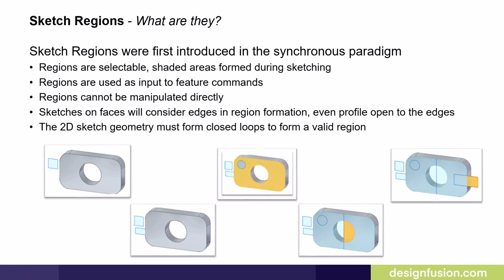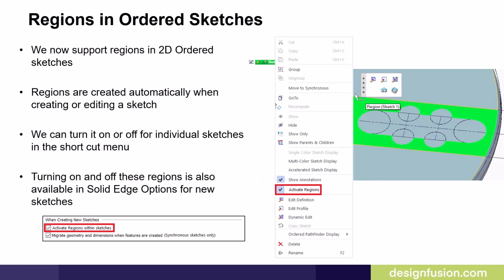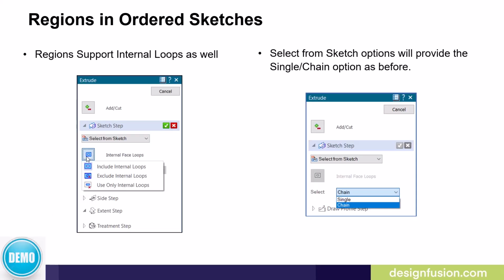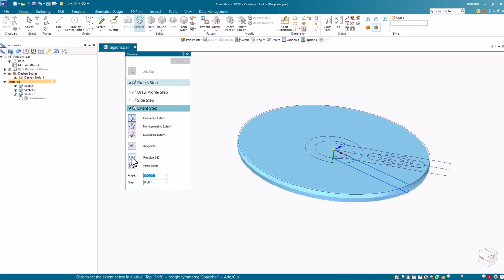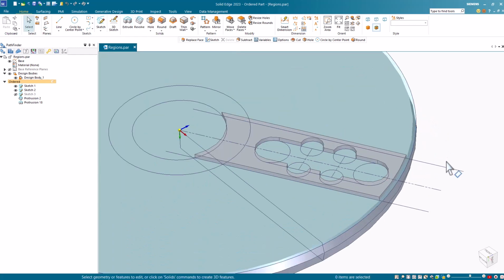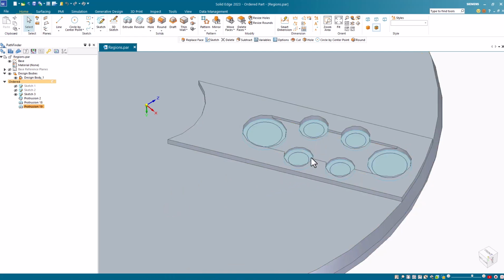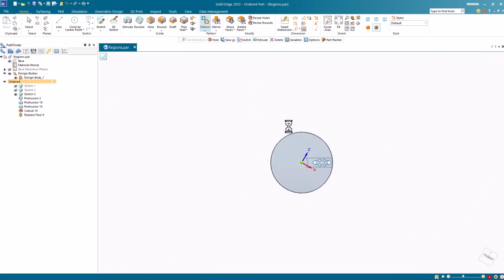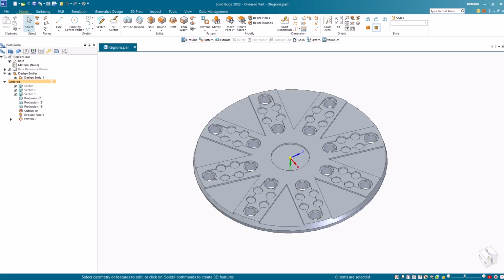Ordered Sketch Regions in Solid Edge 2023